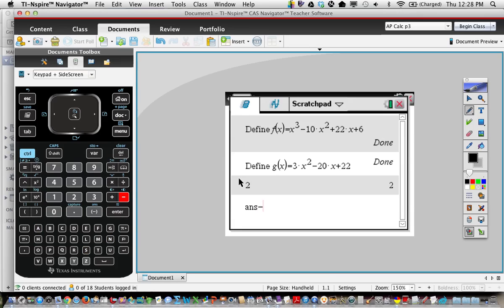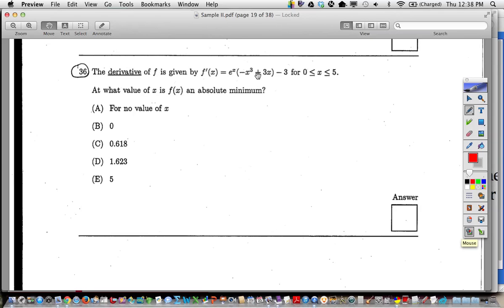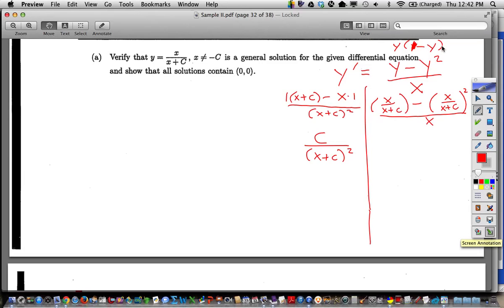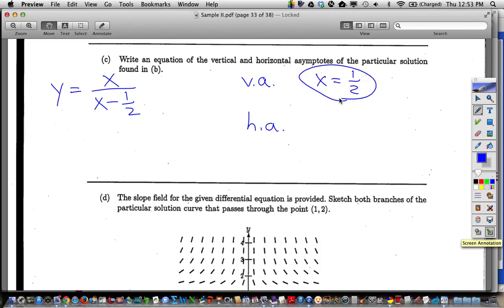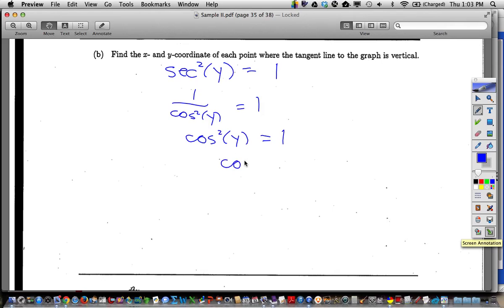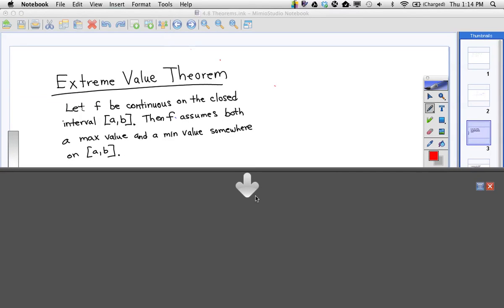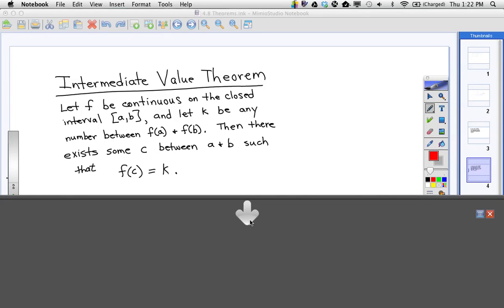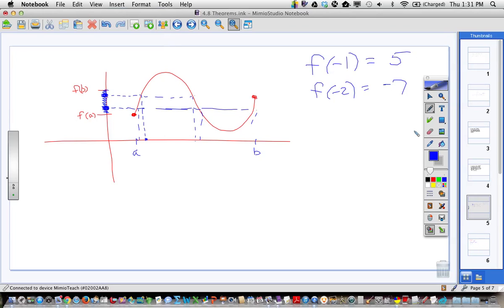Jan. 23 Class Video